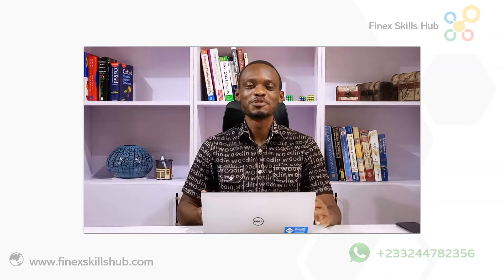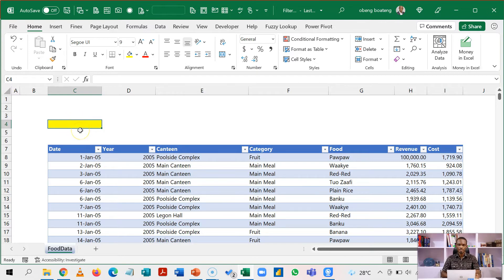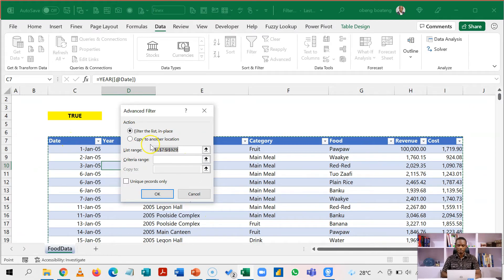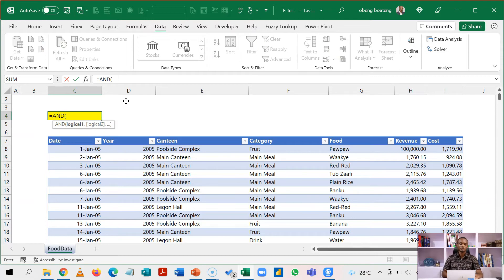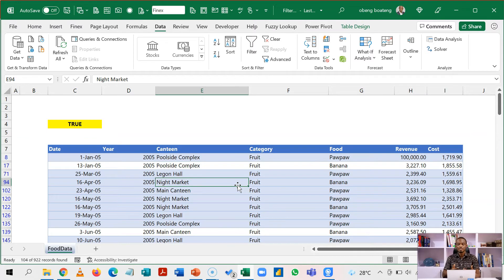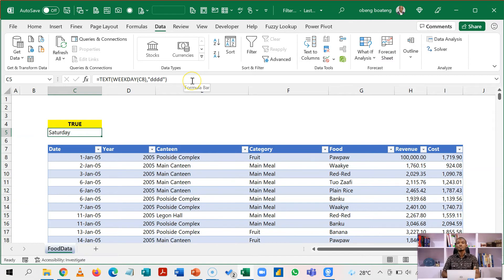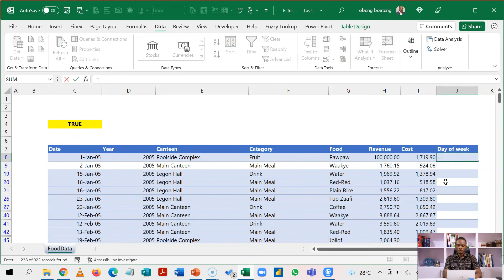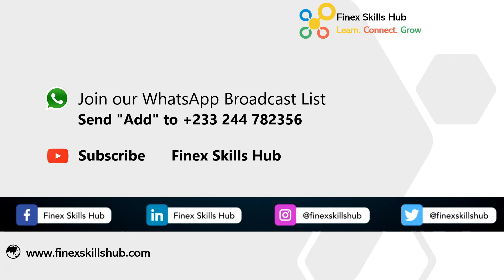Filter your Data with a Single Formula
In this short video, we will go through a simple way to filter your data using a dynamic single formula. This is especially useful when you have a complex criteria in Microsoft Excel.